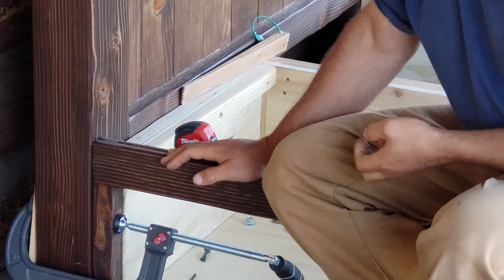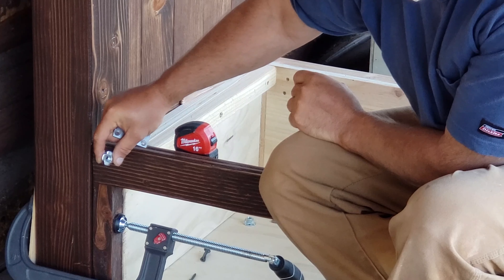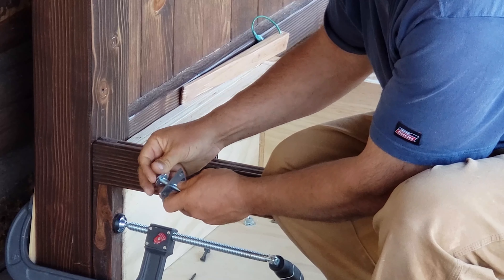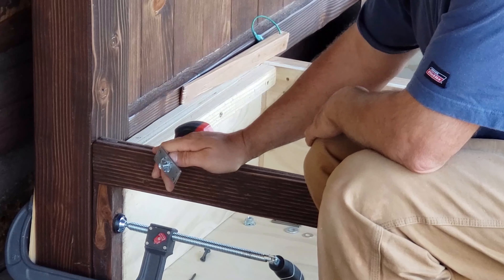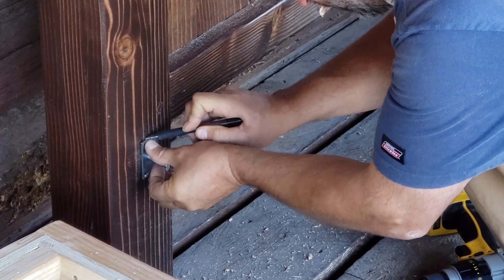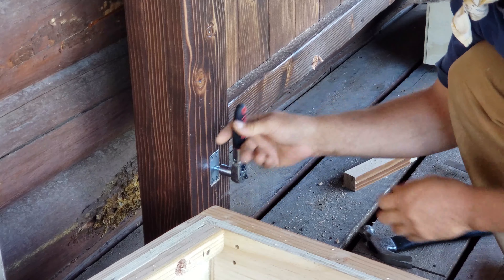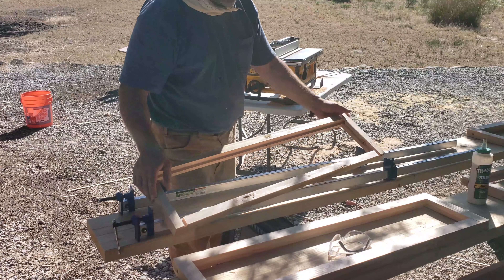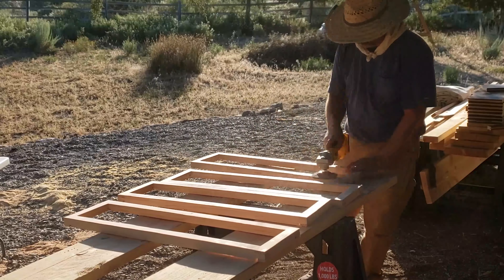King Bed 07: Finishing up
The bed is done and assembled in its new home.   Next come the side tables.